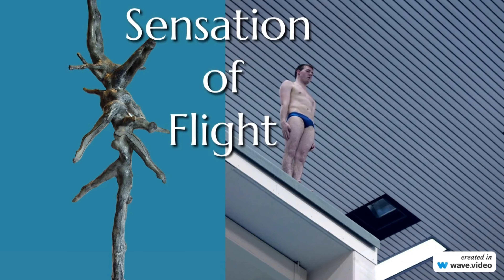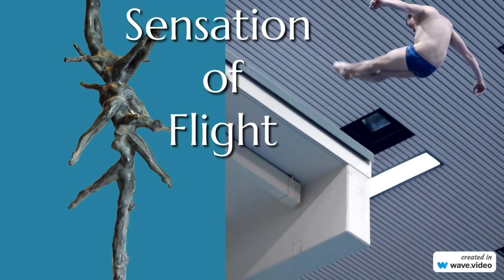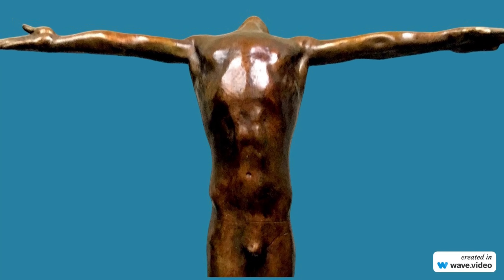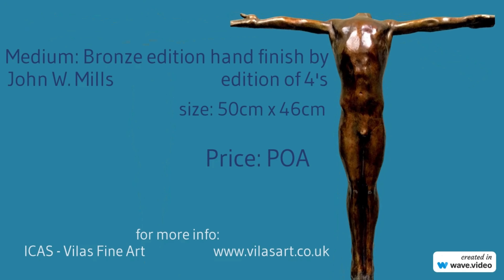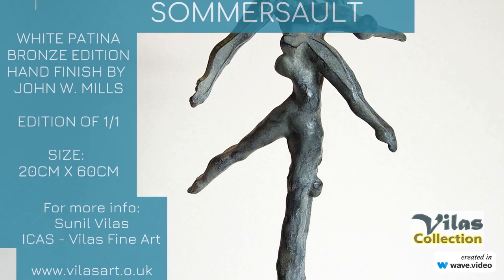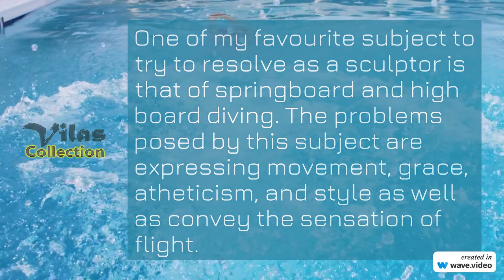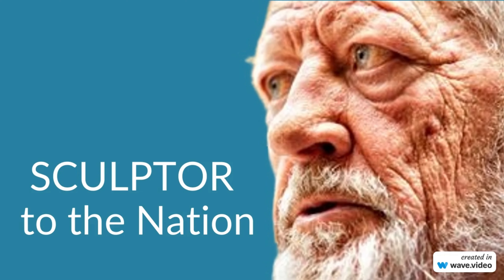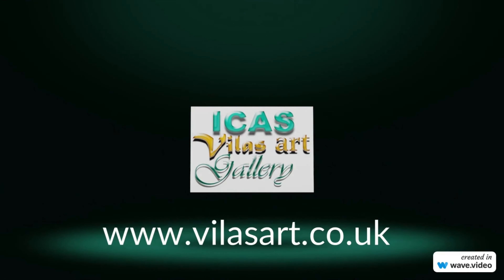John W. Mills springboard divers Sensation of Flight 2023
Today accepted as a competitive sport in springboard diving, and athletes perform acrobatic and graceful movements while diving from a springboard into a swimming pool. The sport requires a combination of physical strength, flexibility, and precision timing.
British sculptor John W Mills is known for creating life-size works in bronze. As an experienced springboard diver, he created a collection of bronze sculptures inspired by the sport of diving. The "Somersault collection" features a series of figures in various poses and positions as if they were mid-dive. The sculptures capture the sport's grace and athleticism, conveying a sense of motion and energy.
His bronze sculptures are highly regarded for their realism and attention to detail. Each sculpture is meticulously crafted to capture the physical characteristics and movements of the divers and convey a sense of fluidity and motion. The collection is a testament to the beauty and artistry of springboard diving and the skill and creativity of John W Mills as a sculptor.
" One of my favourite subjects as the sculpture is that of springboard and highboard diving. The problems posed by divers are expressing movement, grace, athleticism and style in conveying the sensation of flight. One of the most exciting aspects of diving is those rare moments when you feel no pull of gravity and are flying.
We welcome an enquiry about John W Mill's investment collection. or please contact Sunil Vilas.